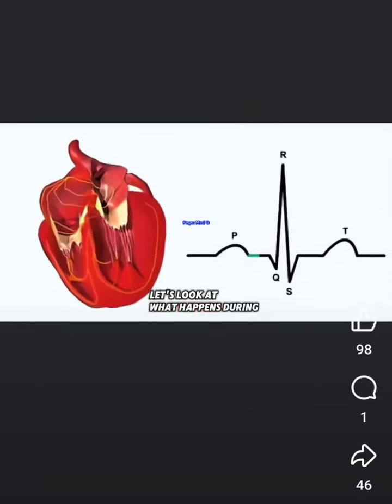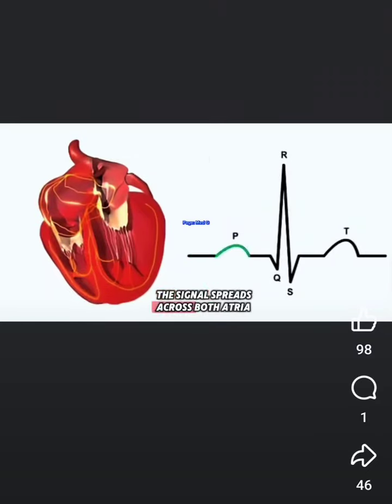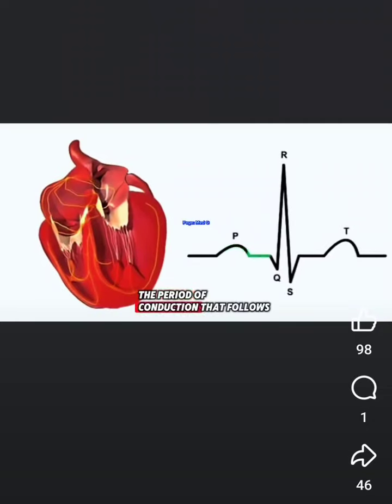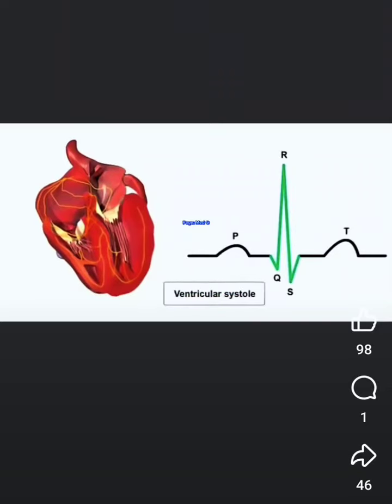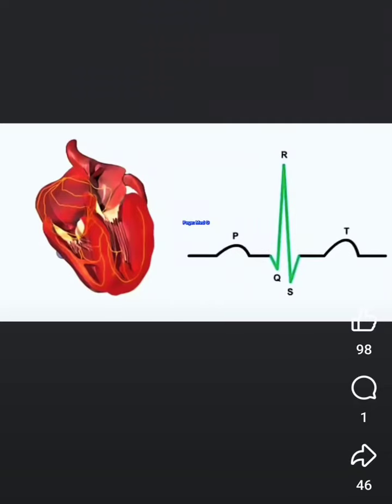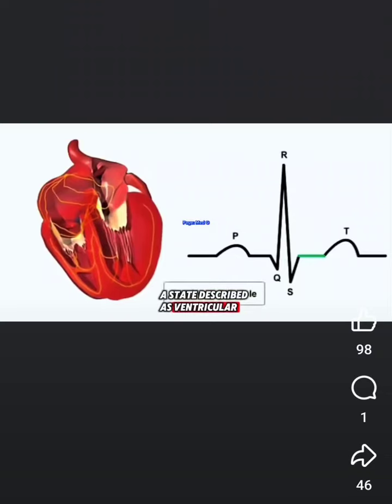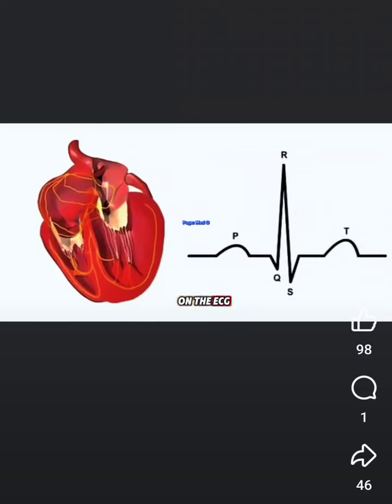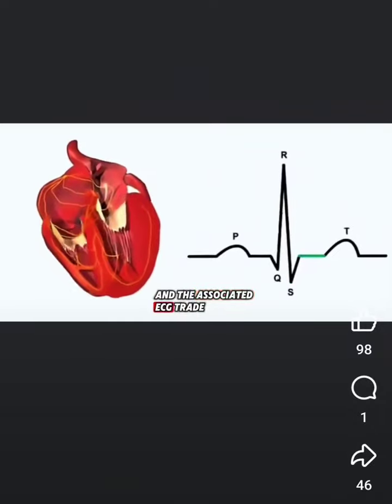working of heart in detail